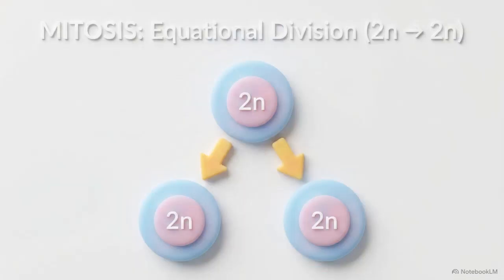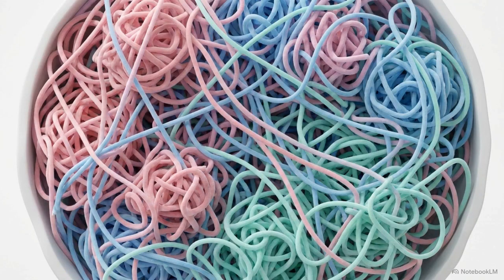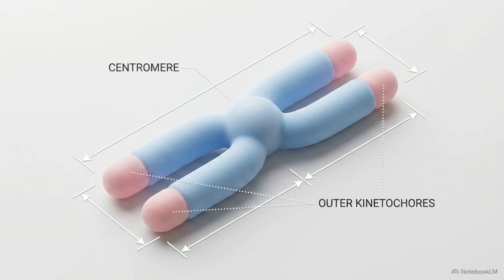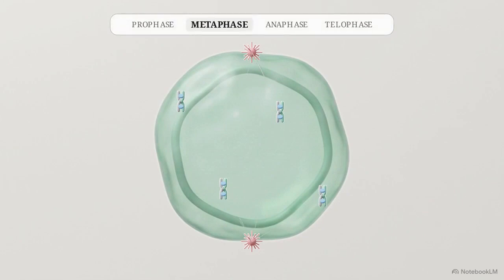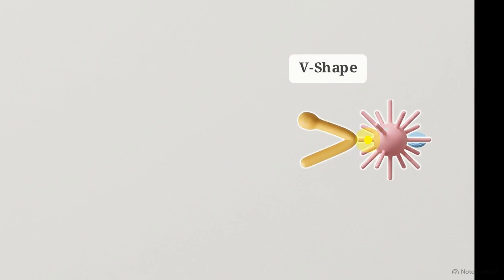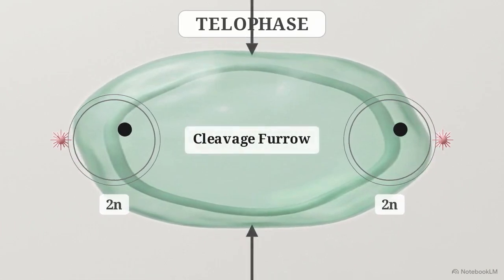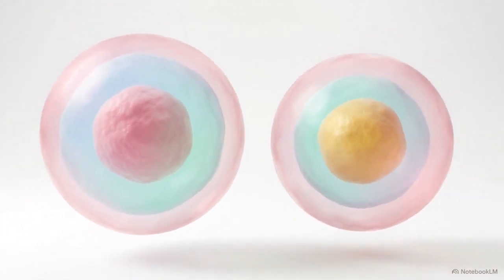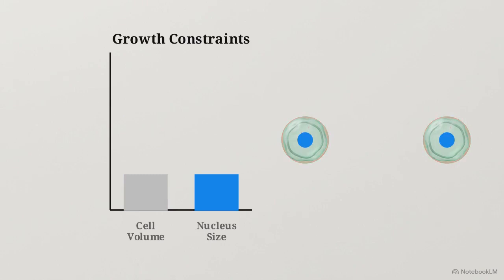Master Mitosis: Phases, Terms & Significance | Class 11 Biology | WBCHSE, NCERT & NEET